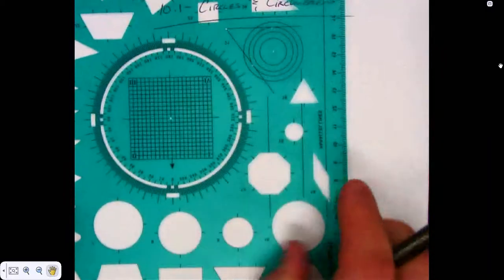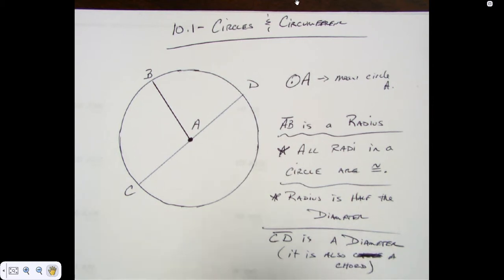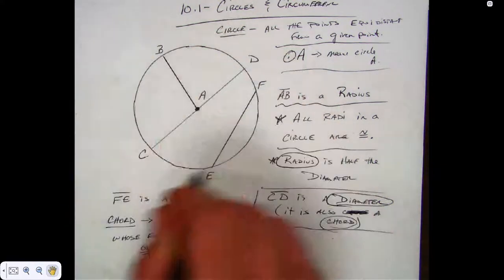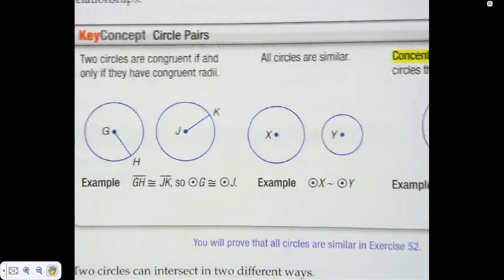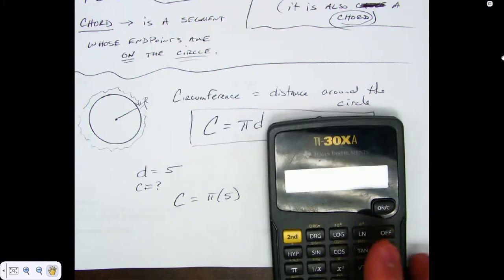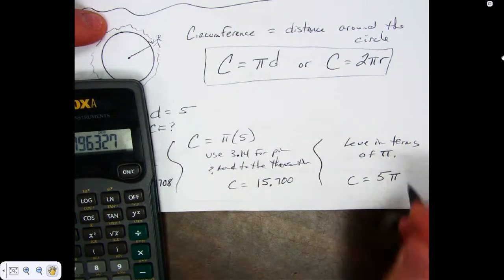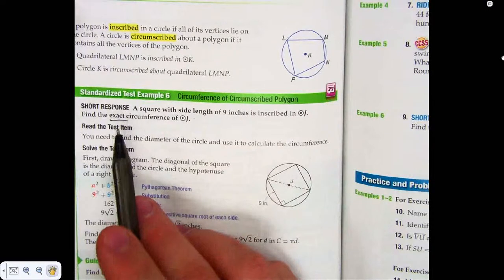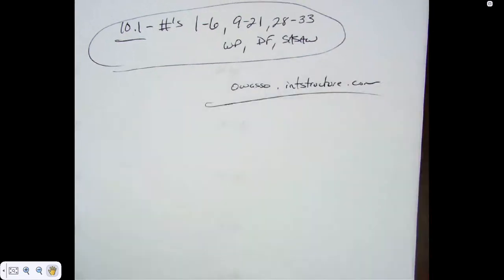2 25 16 G CH 10 SEC 1